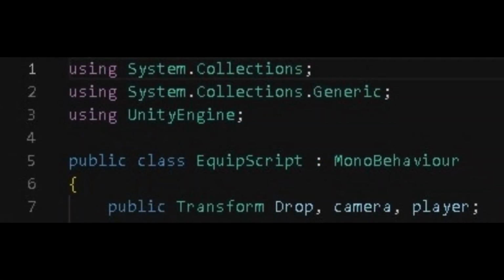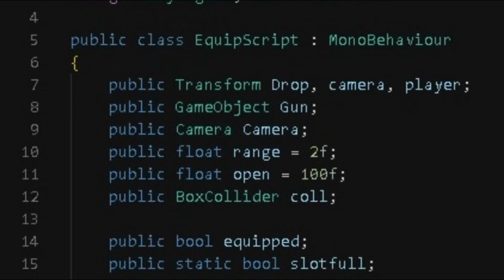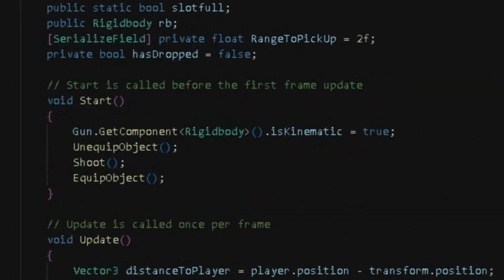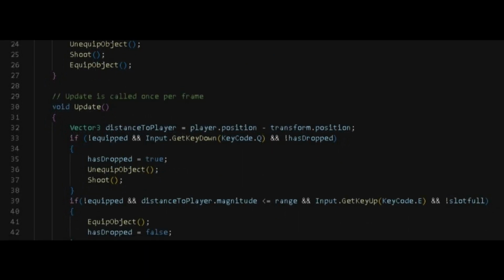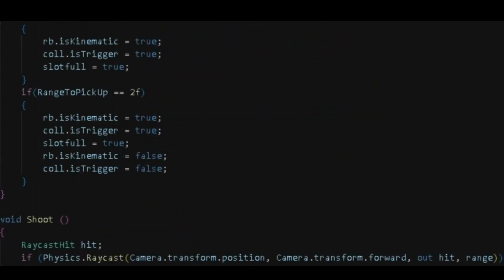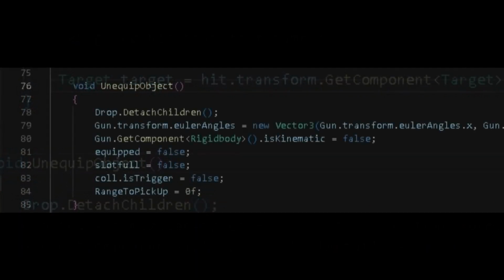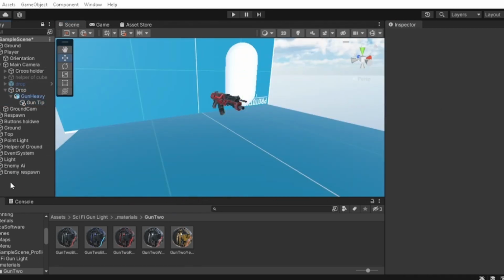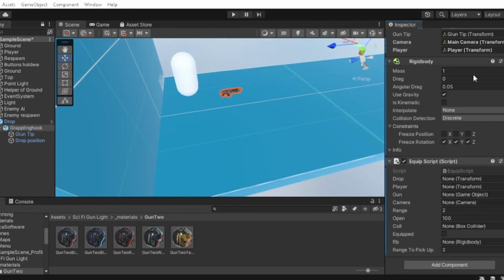How to make a Game in Unity #5 | Code Crafters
How to make Advanced Wall running in unity 2d | Code Crafters

Learn how to add a thrilling wall running mechanic to your Unity 2D game with this step-by-step tutorial video! Discover how to set up player controls, create wall detection, and implement smooth animations. Take your game development skills to the next level with this easy-to-follow guide.